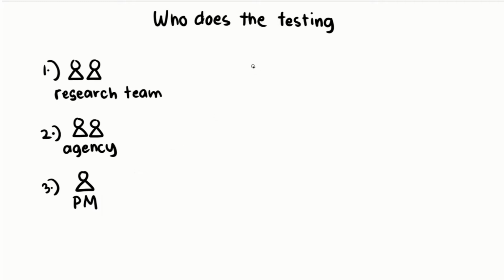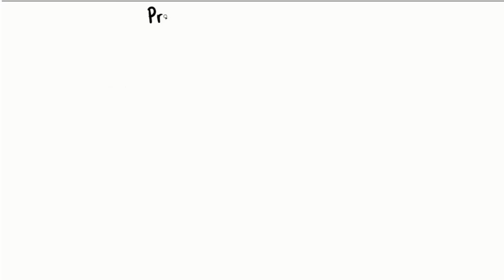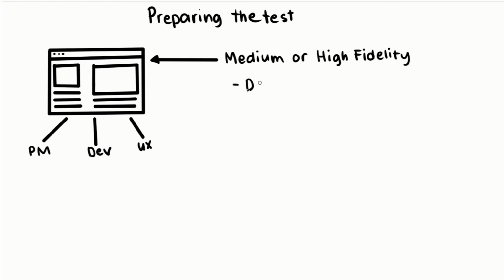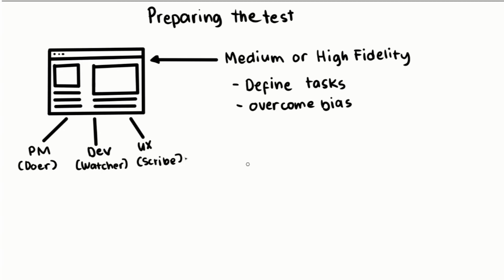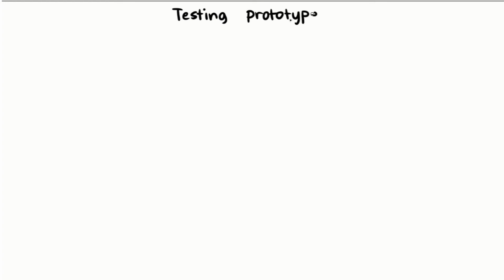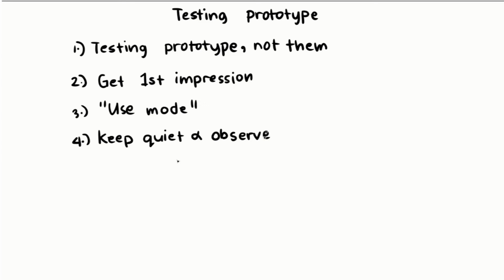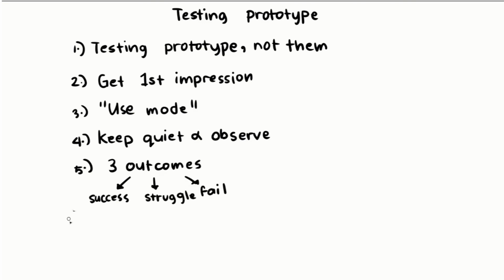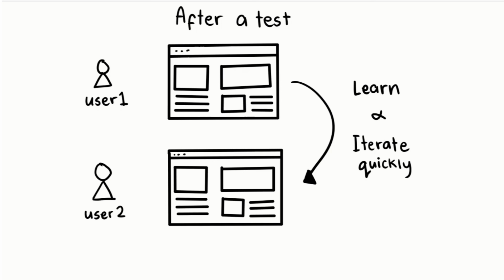Testing Product Usability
How modern product teams do usability testing

Get the “Product Management A-Z” course at a special price!